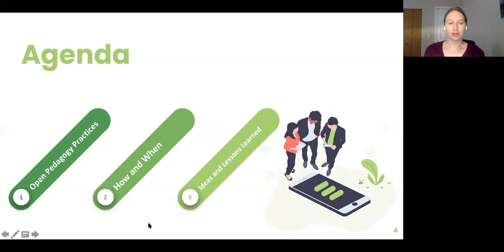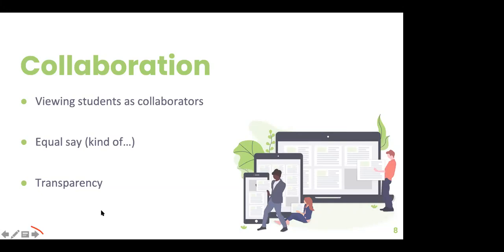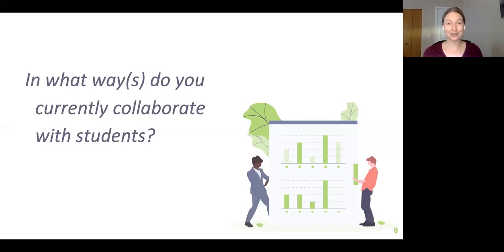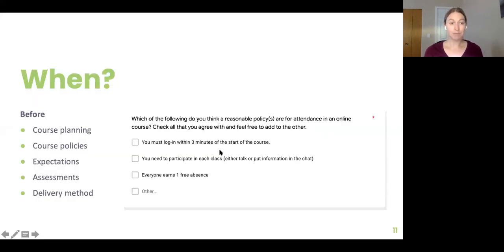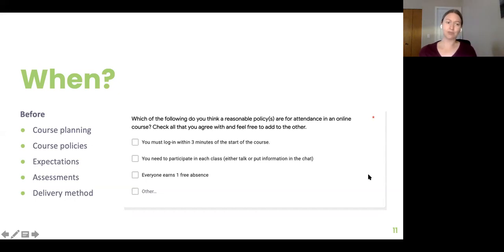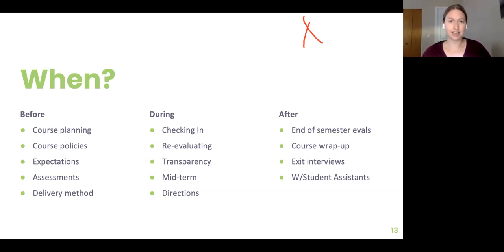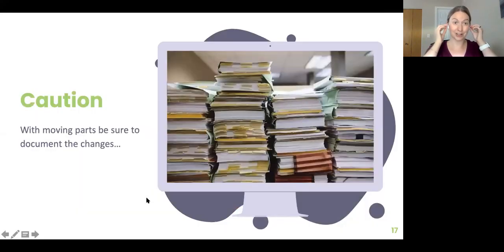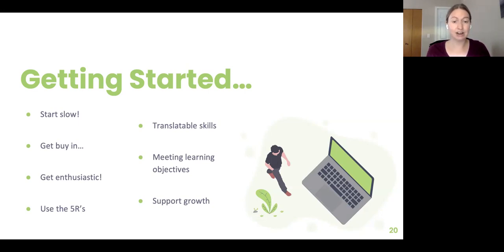Being Open with students: Engaging students in OER & Open pedagogy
This presentation will focus on engaging students in the creation of OER materials and co-creating courses using open pedagogy principles. This interactive presentation will discuss examples of creating and curating materials along with lessons learned. Attendees will leave this presentation with ideas and strategies to be more open!